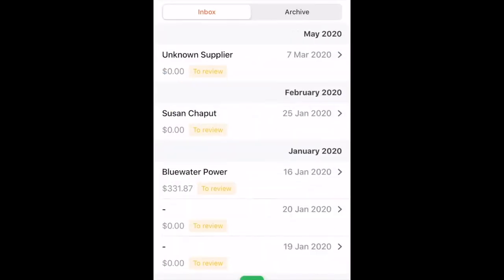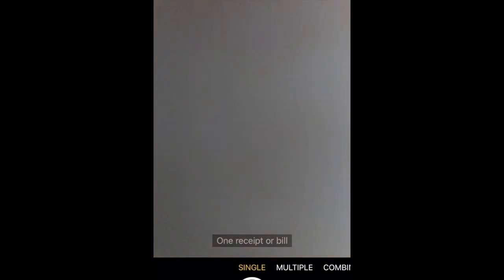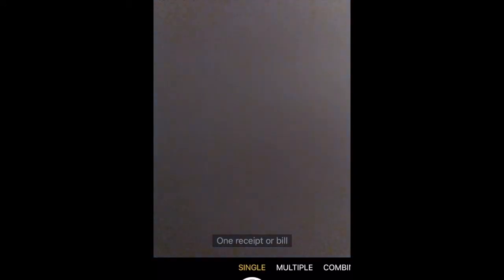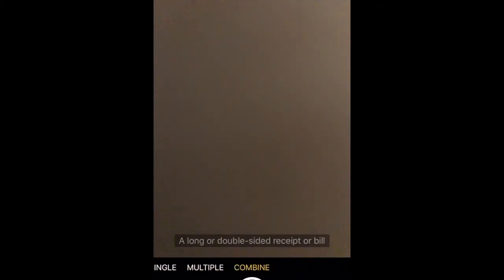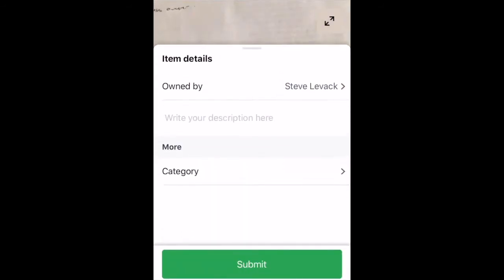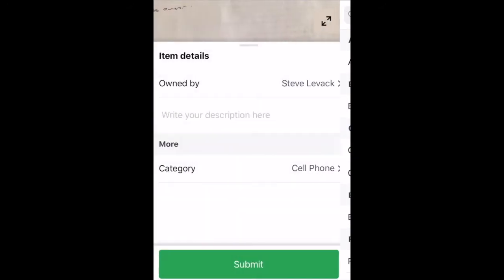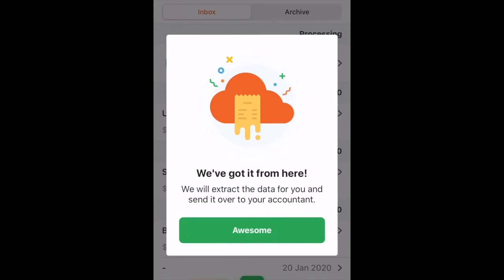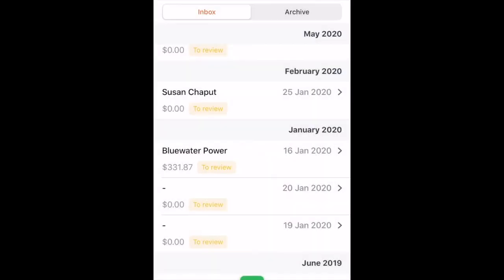You Need to Try This App for Tracking Expenses- Receipt Bank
We did a previous video all about tracking your expenses. One of the things a lot of people struggle with is keeping and organizing their receipts!
In this app spotlight we are talking about Receipt Bank, which is an app that can be used to track and categorize all of your receipts/expenses, making your life so much easier when tax time rolls around.